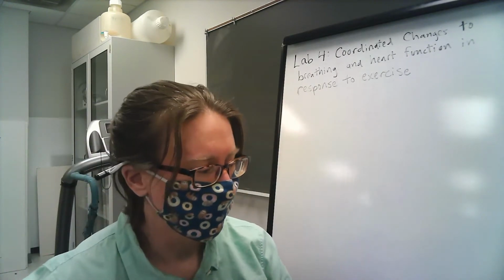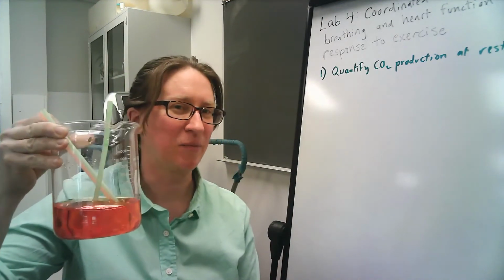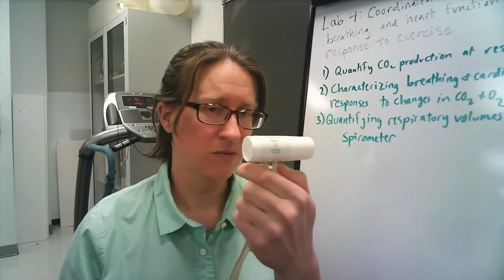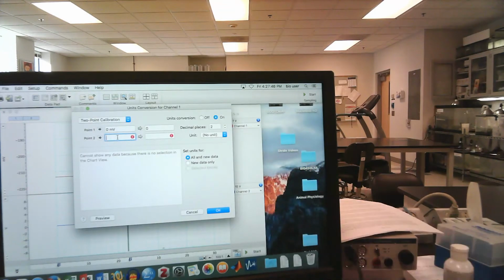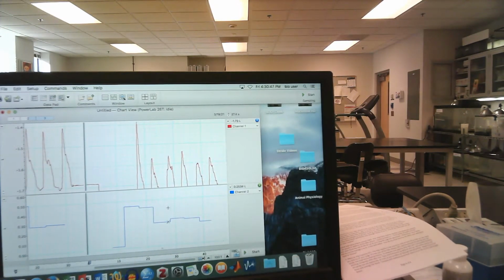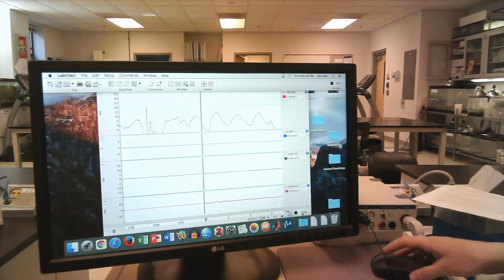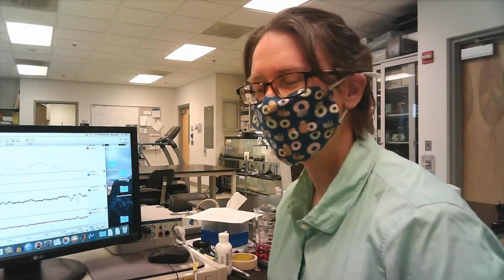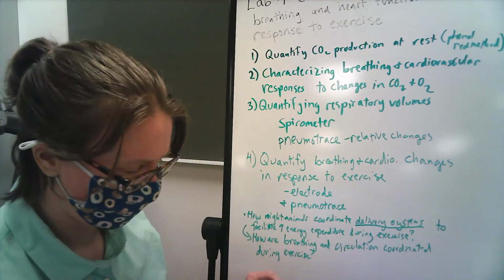Clark Biol 430 Lab 4: Characterizing breathing and circulatory responses to exercise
Demonstration of several techniques for characterizing breathing and circulatory responses to exercise and exercise-related factors.